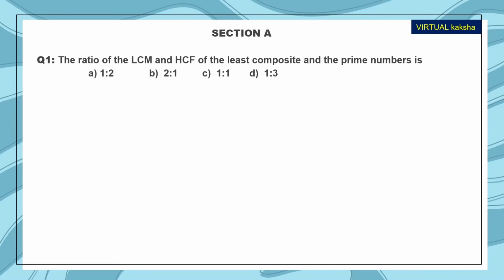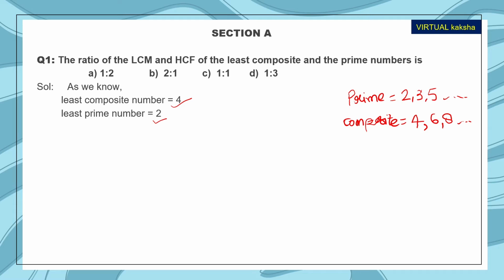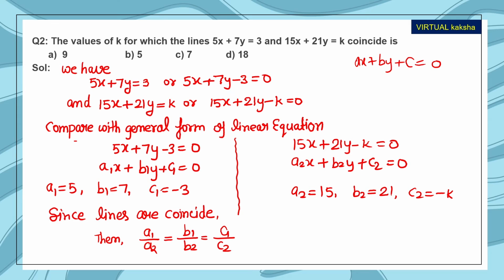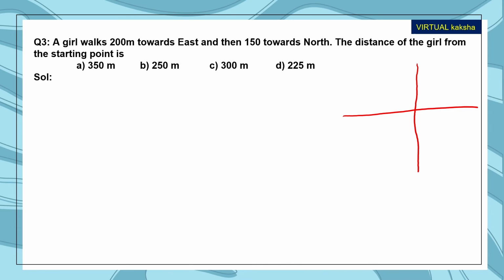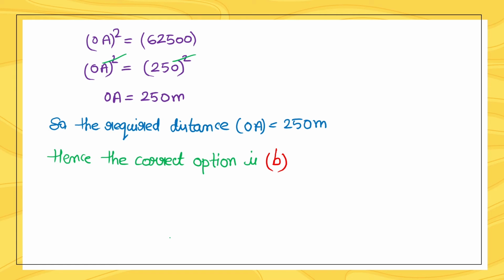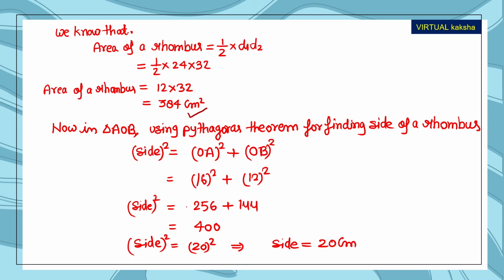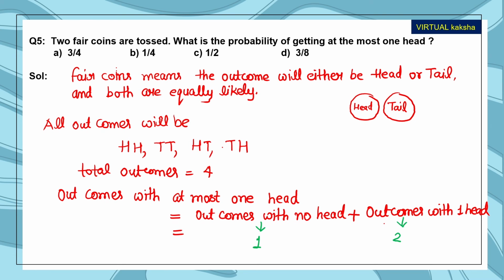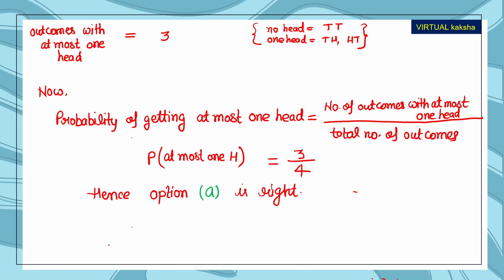Class 10 | Mathematics | CBSE | Sample Paper Solution | 2021-22 | (Term 1 Exam) # PART 1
✔️ Class: 10th
✔️ Subject: Mathematics ( standard)
✔️ Chapter: Sample Paper Solution
✔️ Topic Name: Sample Paper Solution - Term 1 Exam
✔️ Topics Covered in This Video are Q ::1,2,3,4,5.
In our next video we will discuss Q:: 6,7,8,9,10.